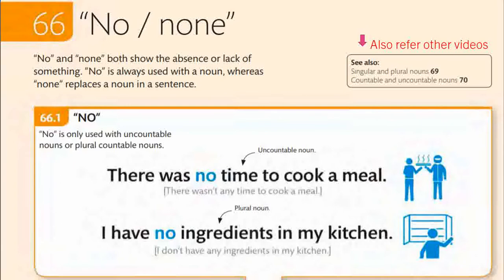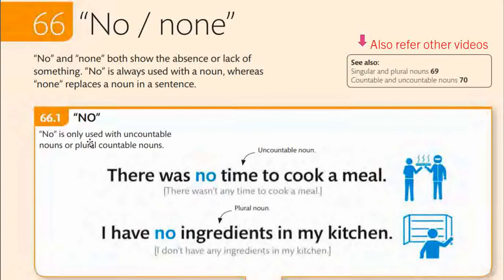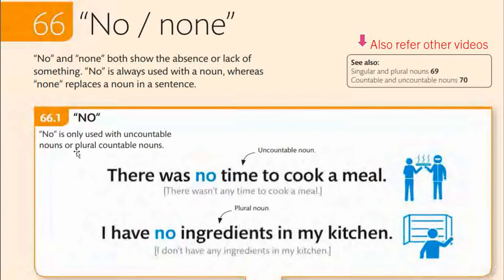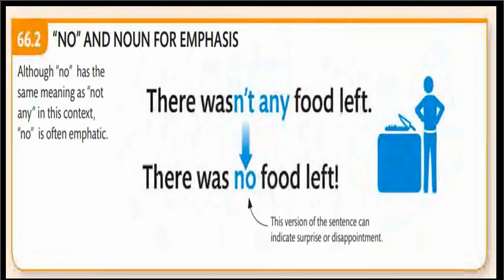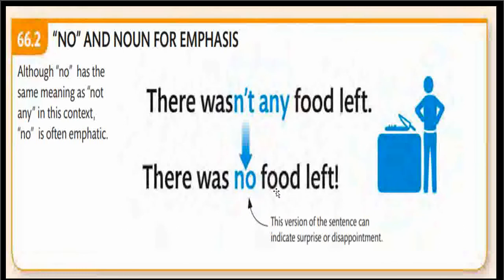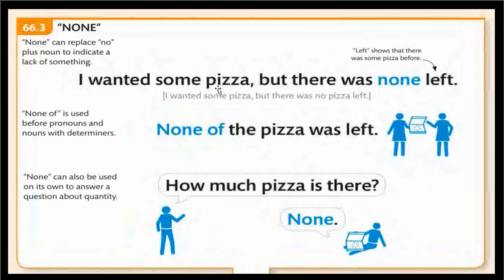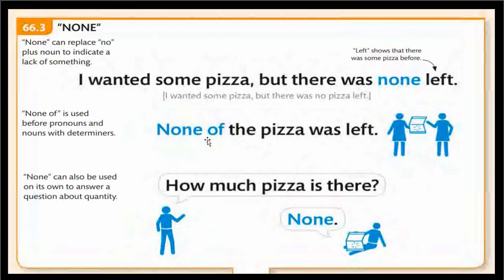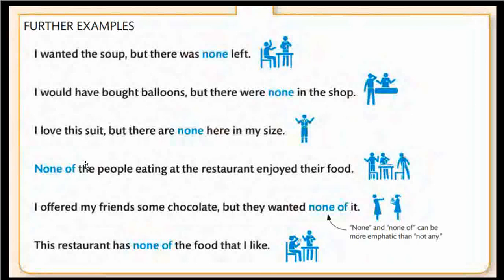66 Use of No and None Grammar in Use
The use of 'no' and 'none' is explained with illustrations.